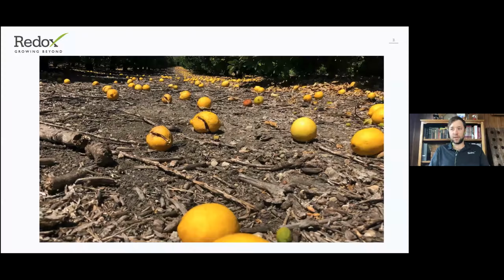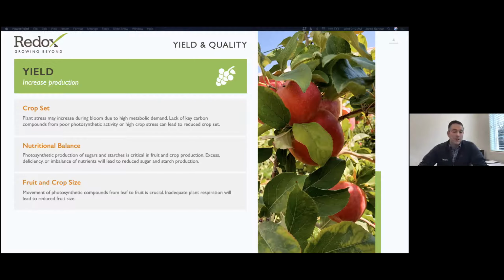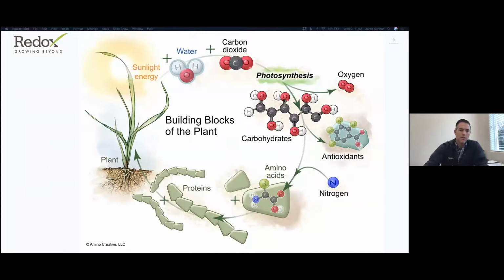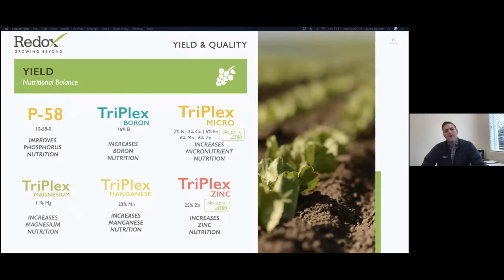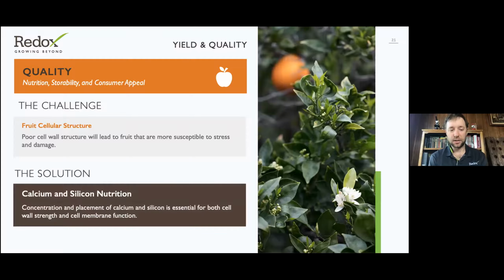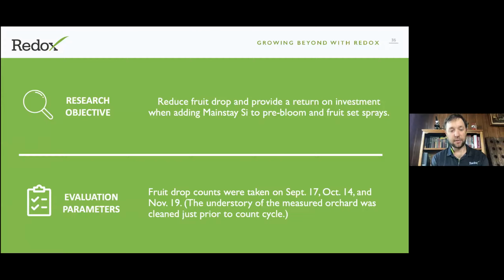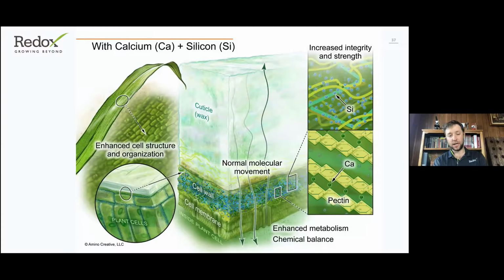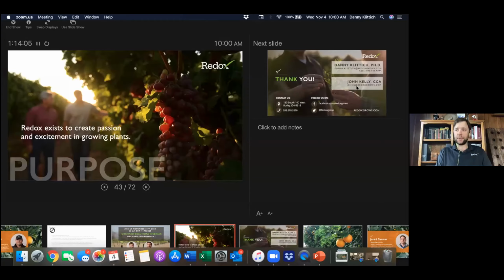The Citrus Bloom Solutions Webinar, powered by Redox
The foundation of Redox is sound agronomic science. Over the past three decades Redox has worked closely with citrus growers nationwide to scientifically develop new tools to help growers continue to build yields and the bottom line.

This webinar will showcase experts in the industry and their insights on crop physiology, increasing crop set, and reducing fruit drop.